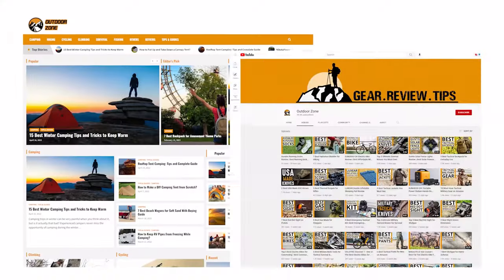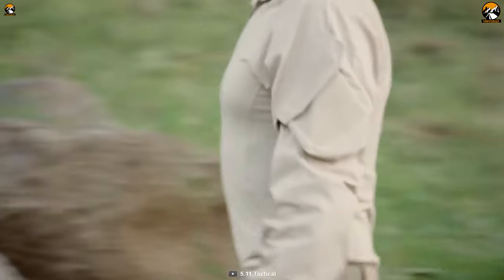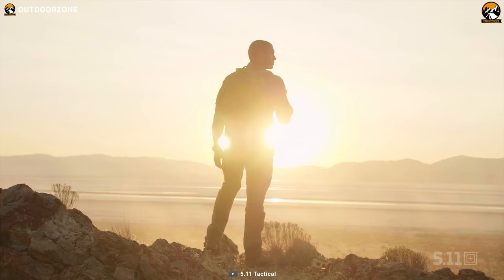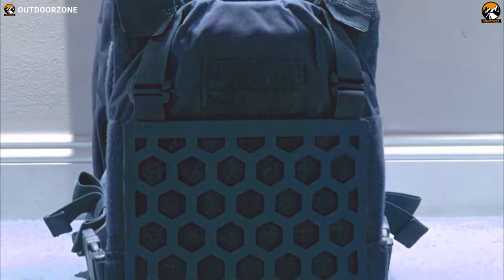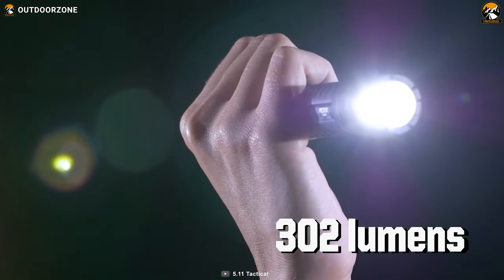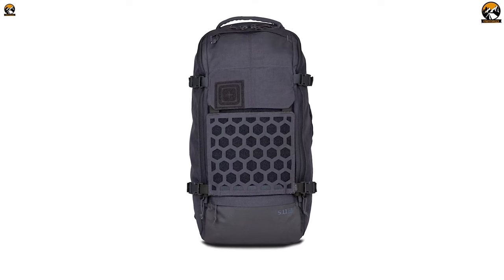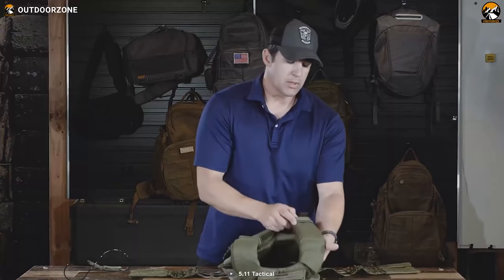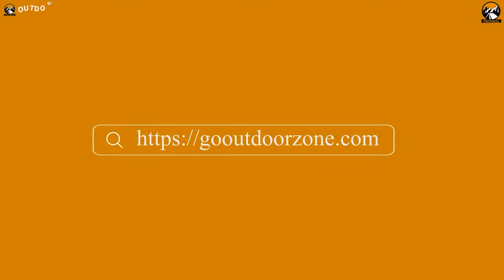40 Best 5.11 Tactical Gear & Gadgets You Should Check Out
5.11 tactical gear & gadgets are widely popular not only among military personnel, but among tactical gear, and many outdoor enthusiasts as well. With top-notch quality, performance, and an affordable price range, 5.11 tactical gear items are super convenient and reliable. So, in this video, we’ve talked about some 5.11 tactical gear & gadgets you should check out.